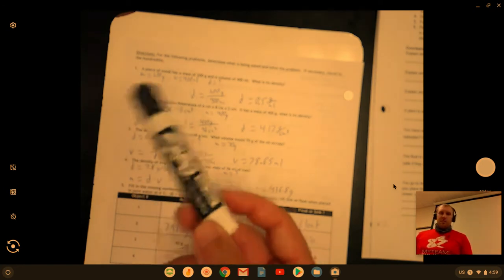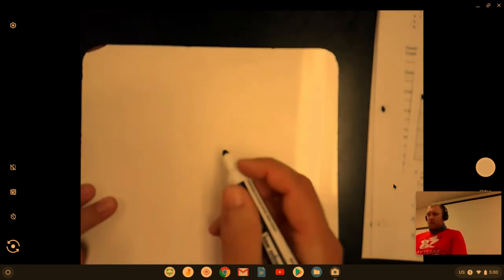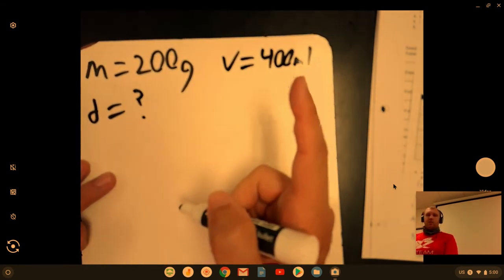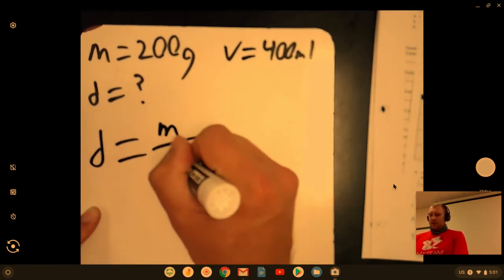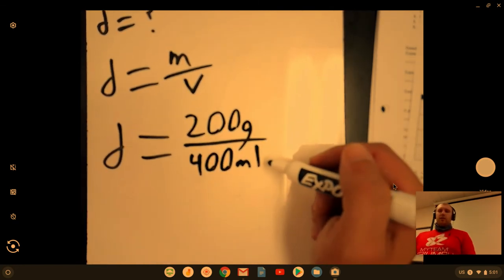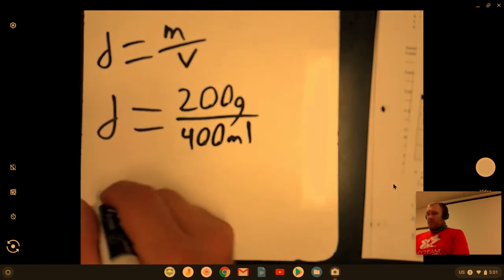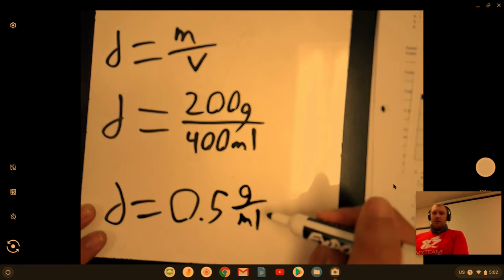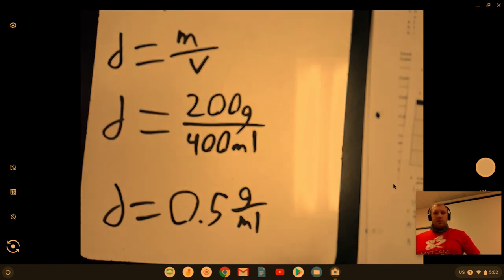four step method